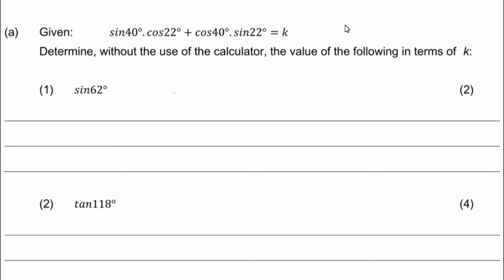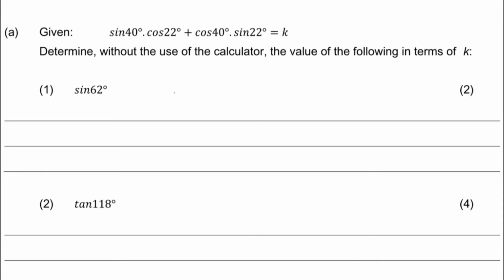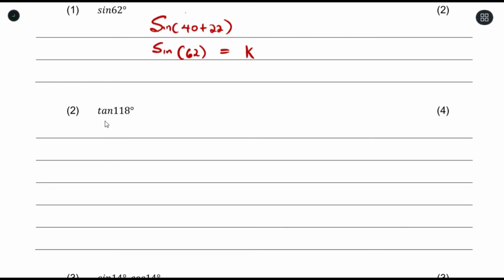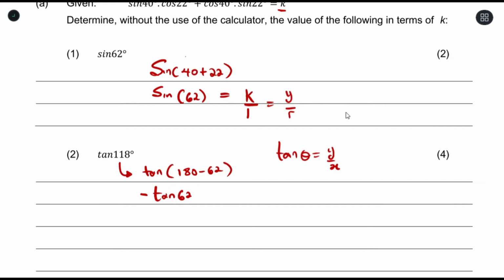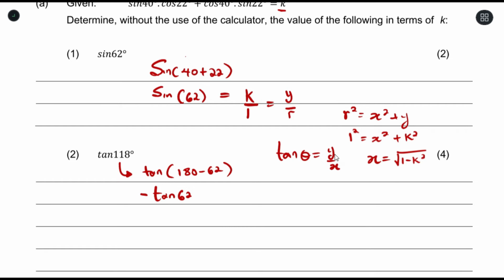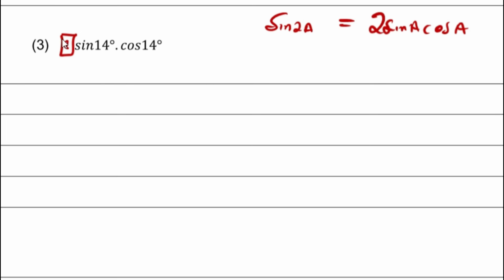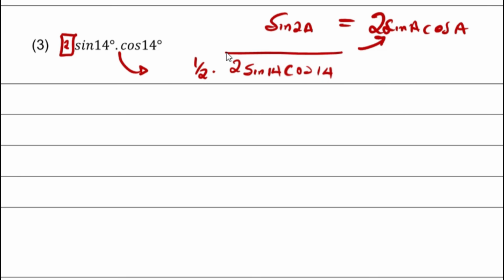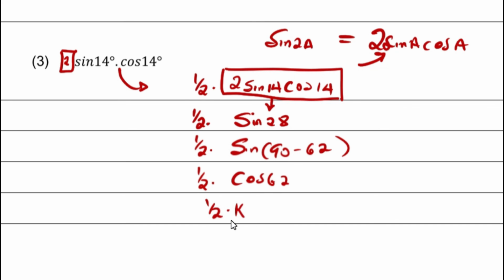Trig concepts: Compound Angle identities with Numerical Reduction & Algebraic Ratio